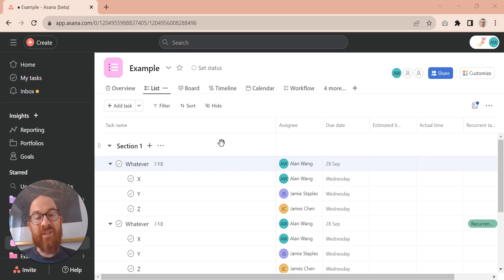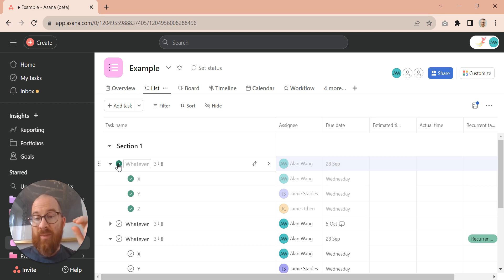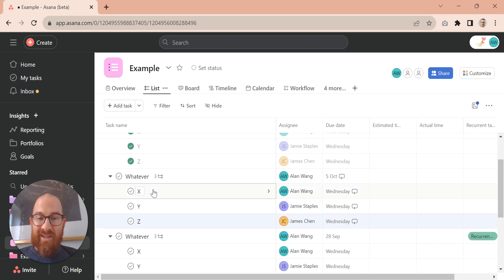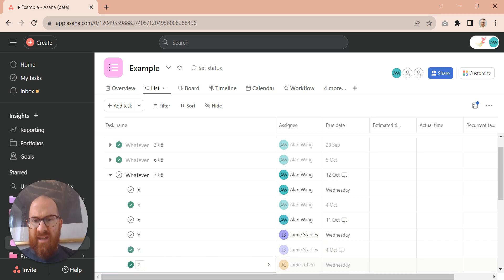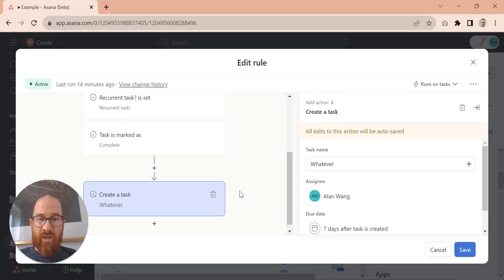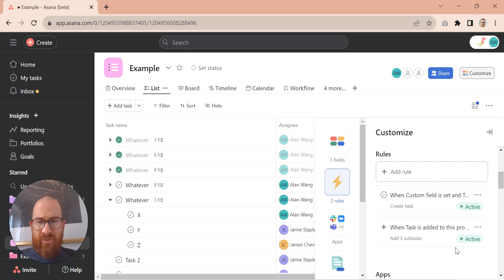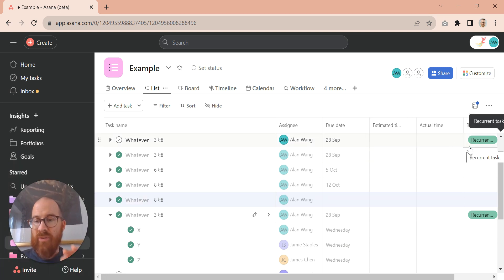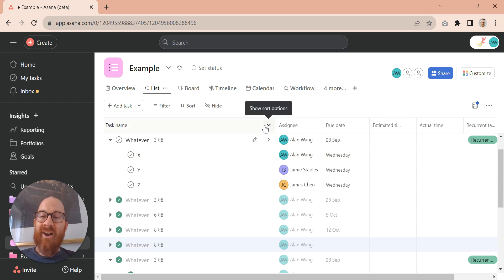How do I get my subtask dates to update based on my recurring task date in Asana?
You may, or may not, have encountered the pain caused by subtasks in recurrent tasks...

Let me just say this, the subtask dates do NOT update with the parent task - and any attempt to get them to do so will probably result in you feeling very angry, or very sad...

So if you're asking "How on earth do I get my subtask dates to update based on my recurring task date in Asana?" then this video provides one solution!

to talk about your business challenge.